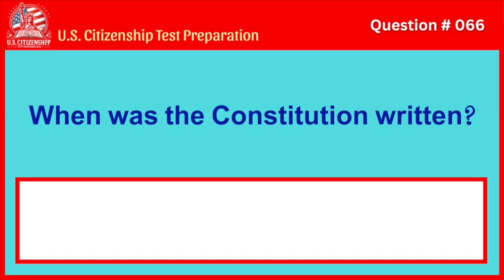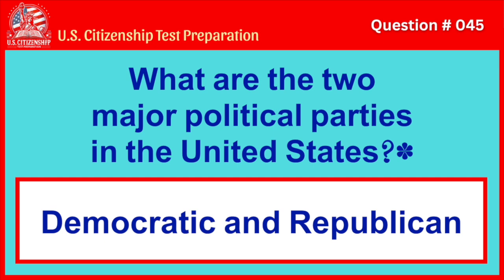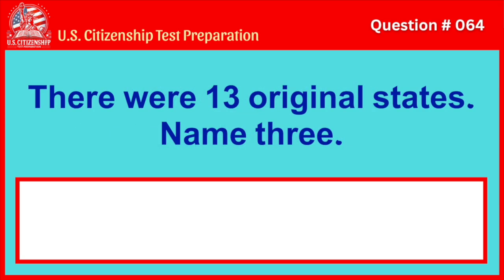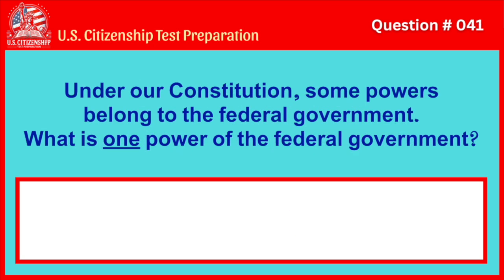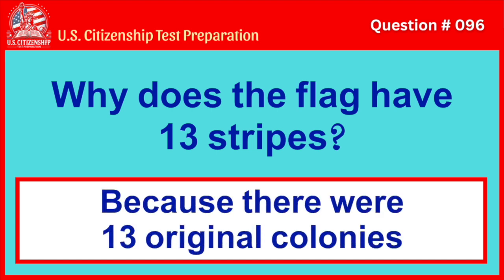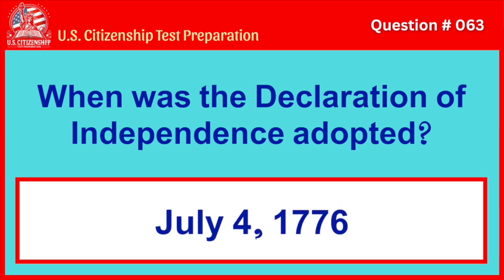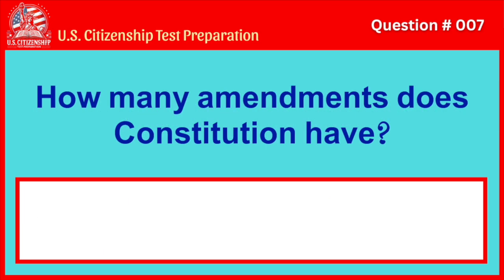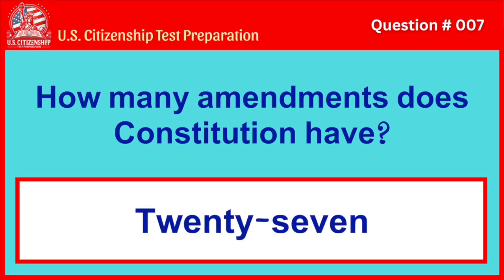2025 2X RANDOM 100 civics questions and answers - U.S. citizenship interview, N400 Interview